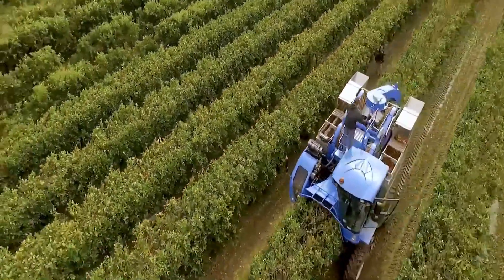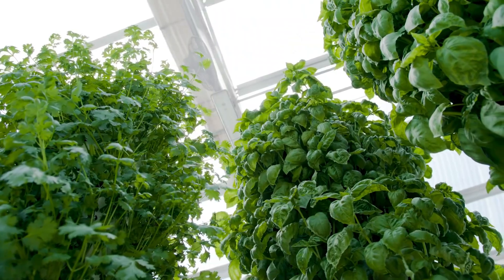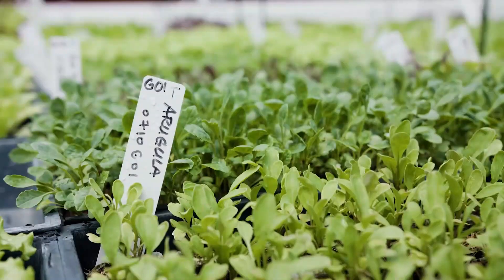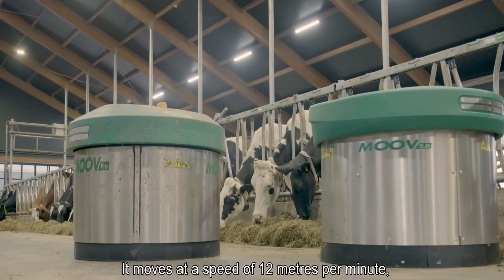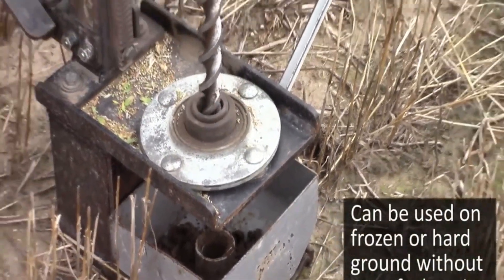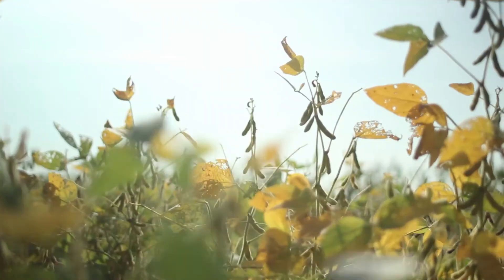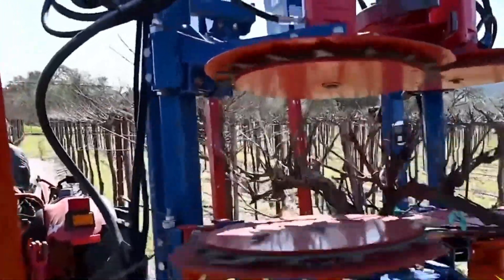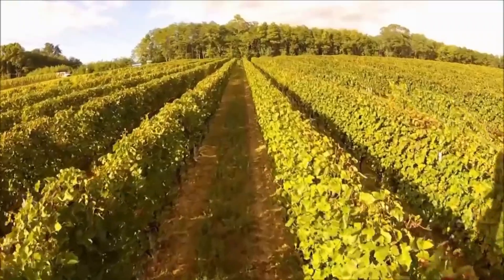Mind Blowing Agricultural Machines And Tools That Are On Another Level #15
Prepare to be astounded as we journey into the realm of cutting-edge agriculture, where innovation flourishes, and traditional practices are reimagined. In this video, we reveal a captivating lineup of machines and tools that are pushing the boundaries of what's possible in farming. Brace yourself as we explore the wonders of vertical aquaponics systems, robotic dairy feed pushers that streamline cattle feeding, soil sampling and analysis equipment that unlocks the secrets of the land, plant disease detection sensors that safeguard crops, and automated grapevine pruning machines that revolutionize vineyard maintenance. Together, they represent a symphony of brilliance that is reshaping the landscape of modern farming